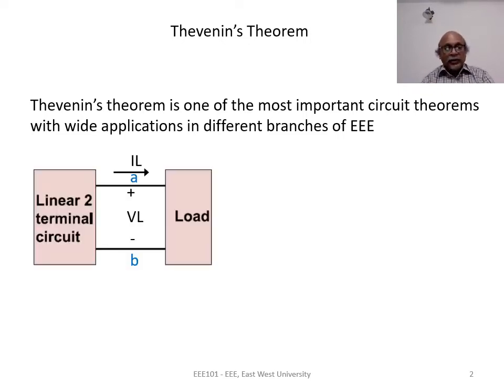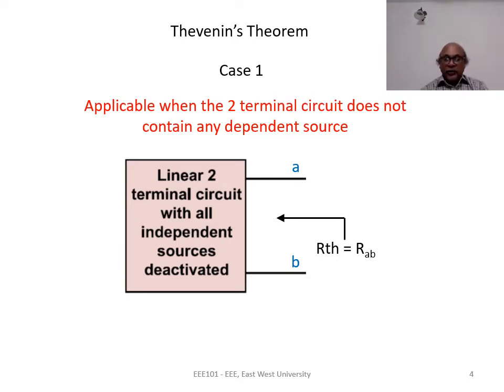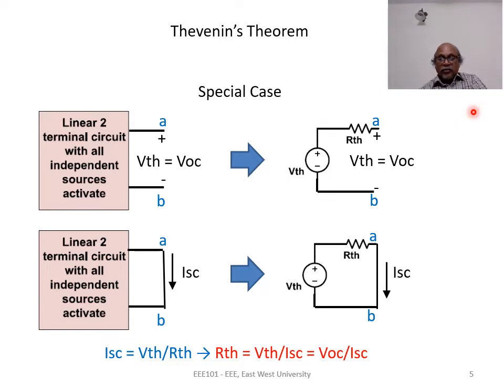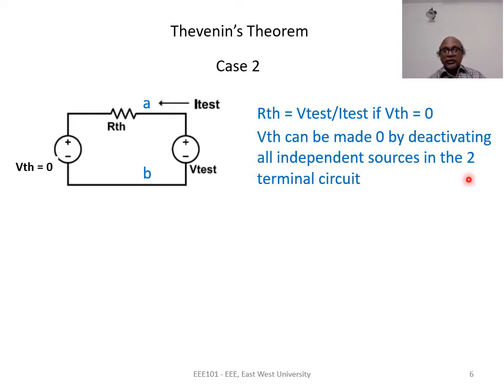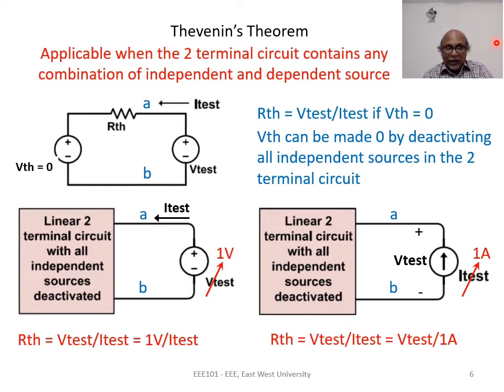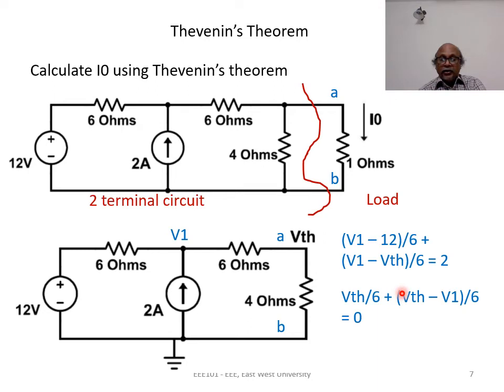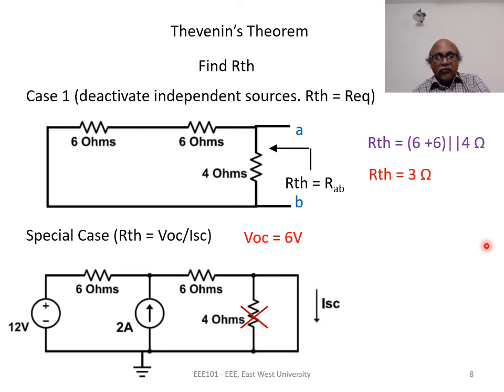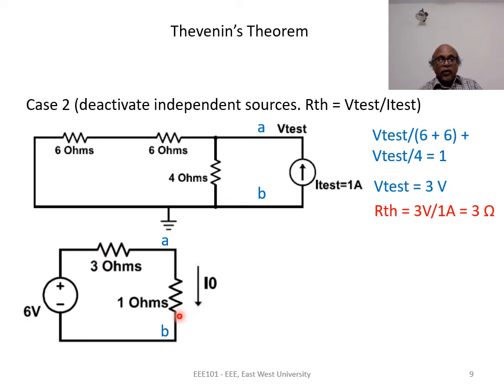12 Thevenin's Theorem